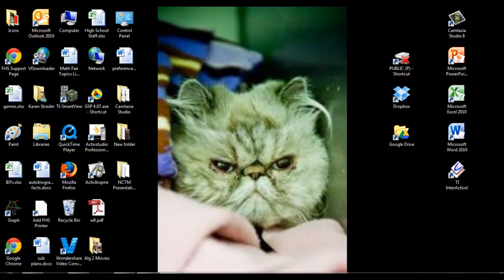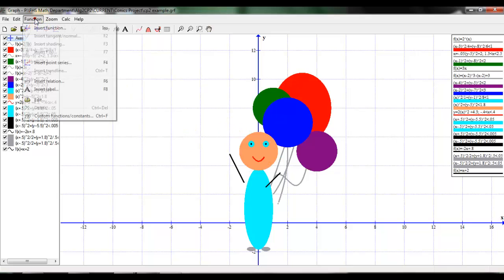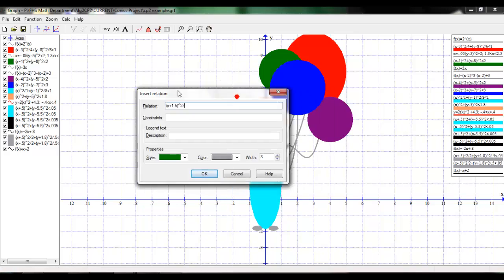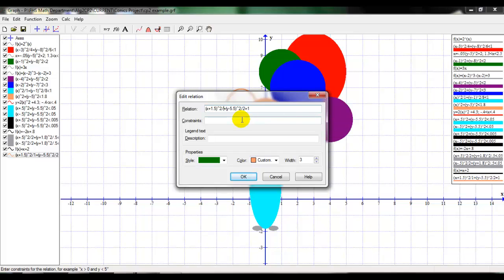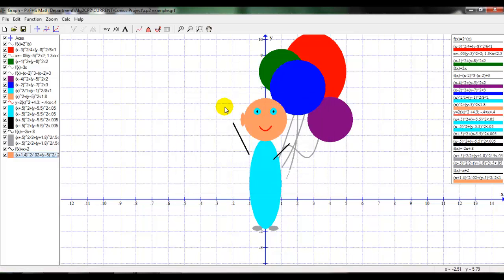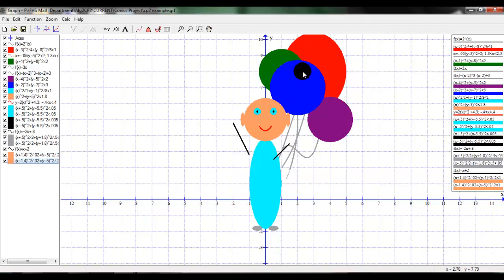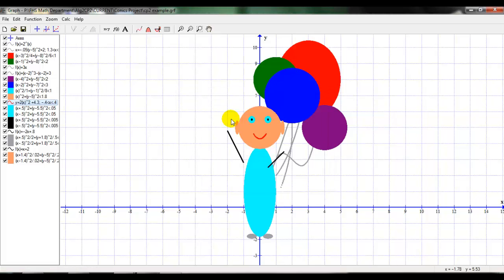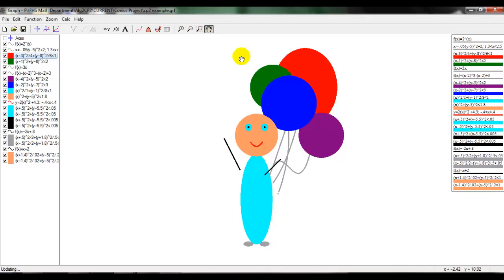Using GRAPH software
How to use GRAPH software for your Conics Project!